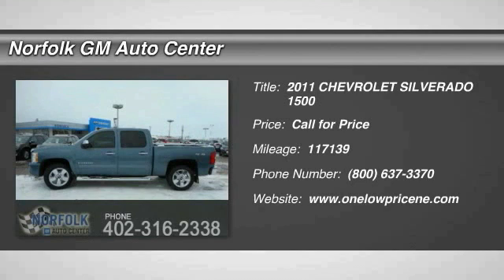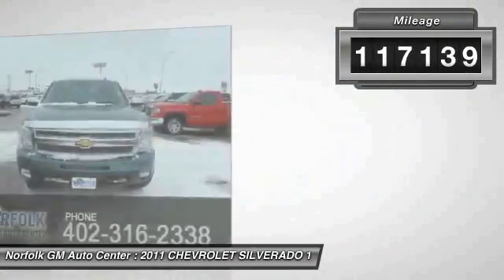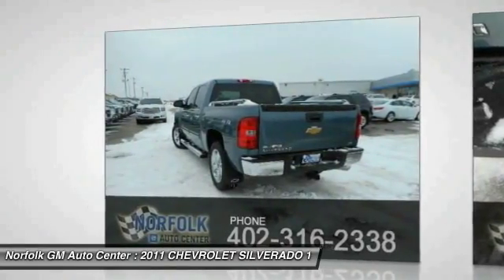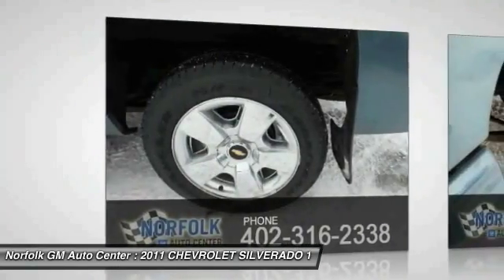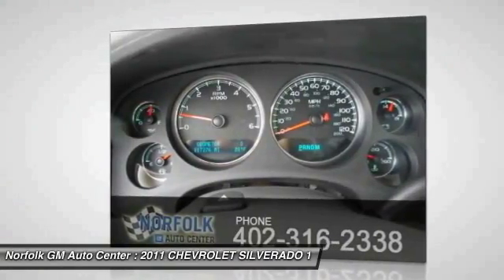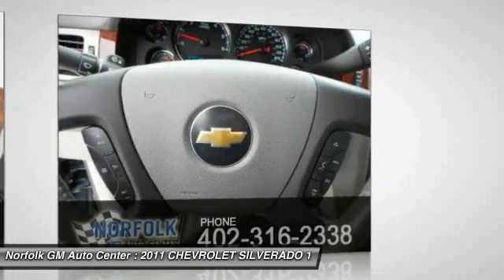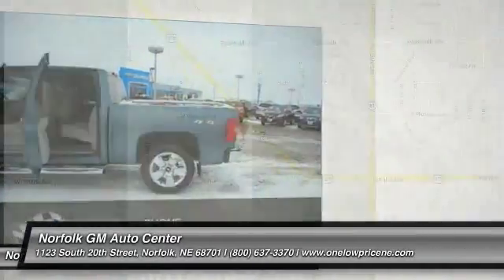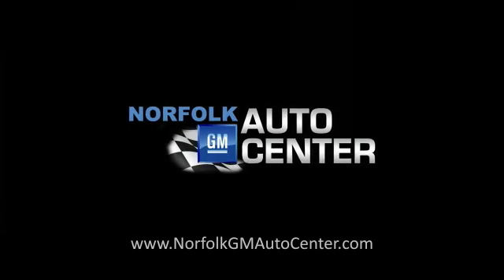2011 CHEVROLET SILVERADO 1500 Norfolk NE 56632A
2011 CHEVROLET SILVERADO 1500 LTZ